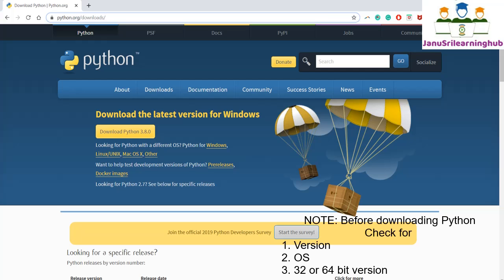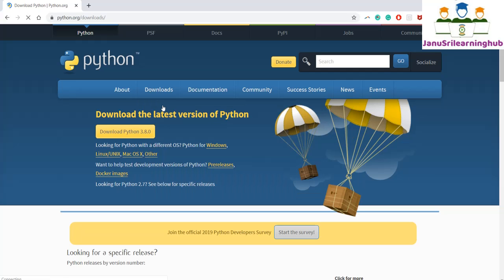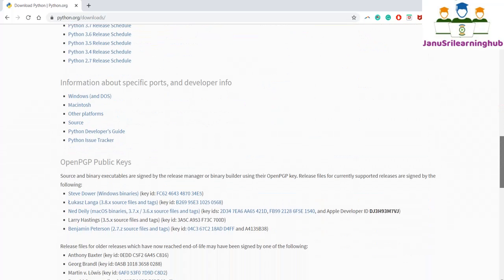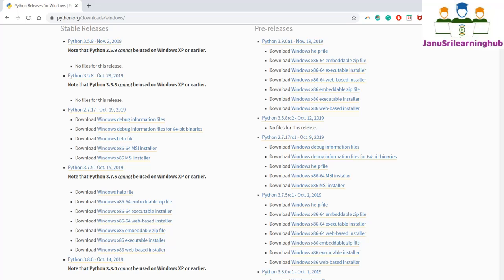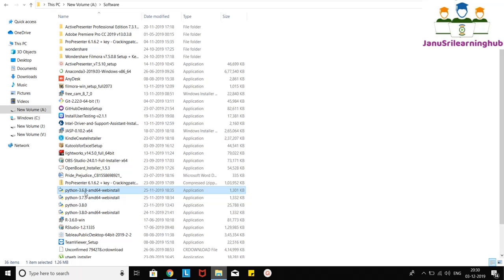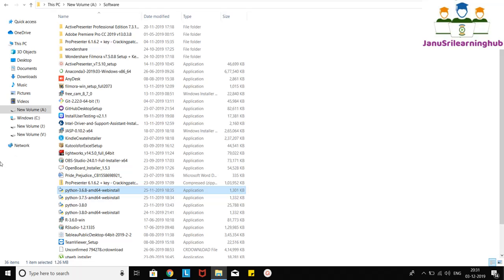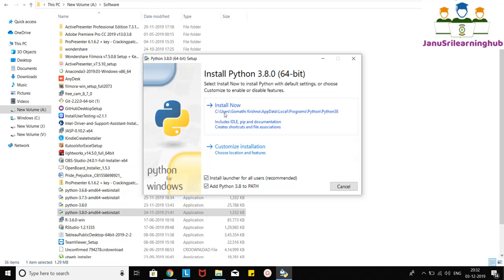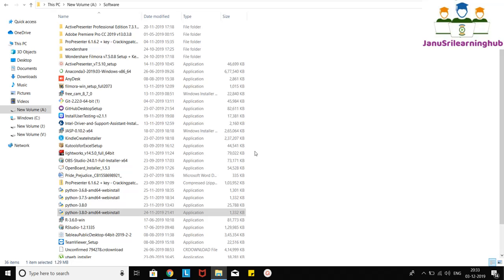How to Download and Install Python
Hi! on my channel, you will find computer science programming and exam preparation topics.  I love teaching. If you find difficulties in any computer science topic, please post it in the comment box. I will explain it to you clearly.